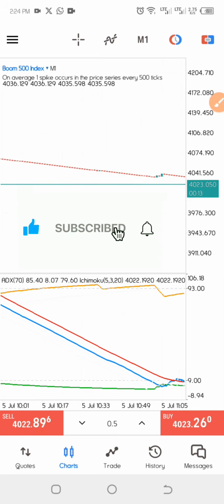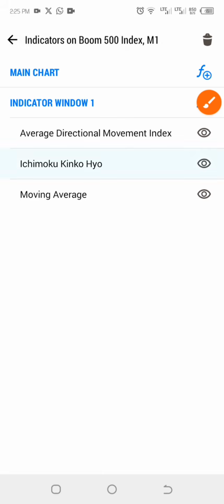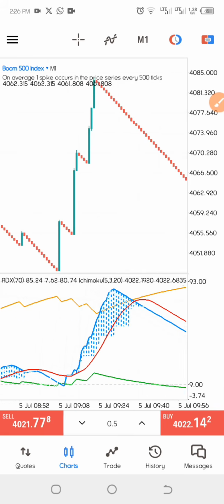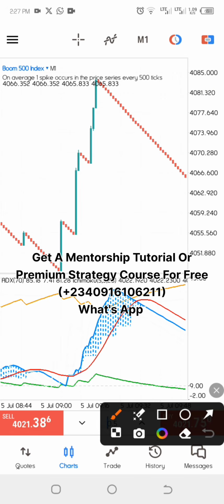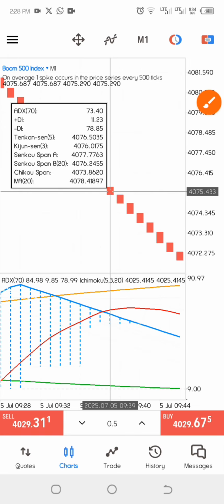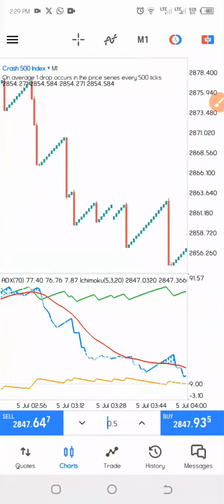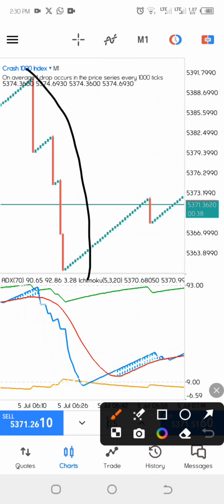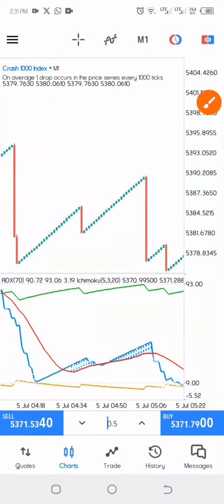Ultimate Way To Catch 30-50 Accurately With This Boom And Crash Scalping Strategy